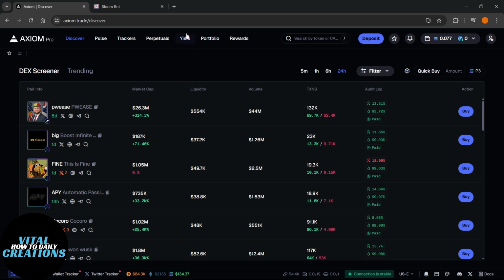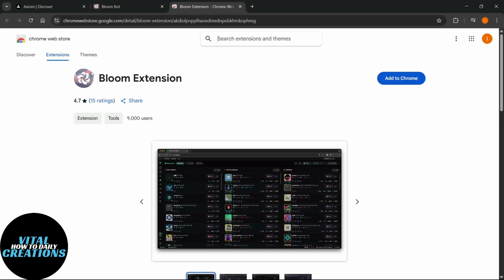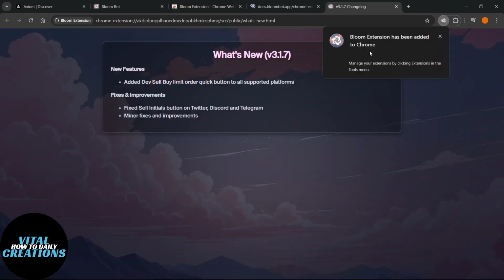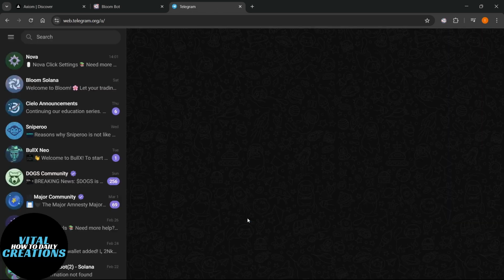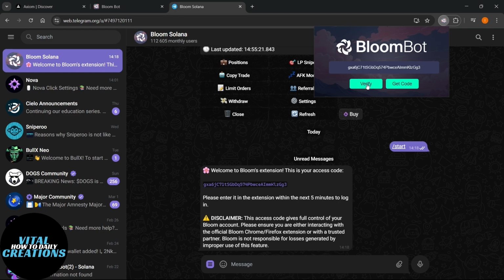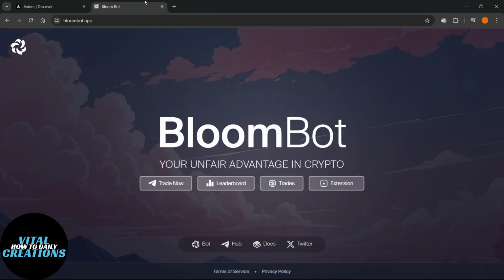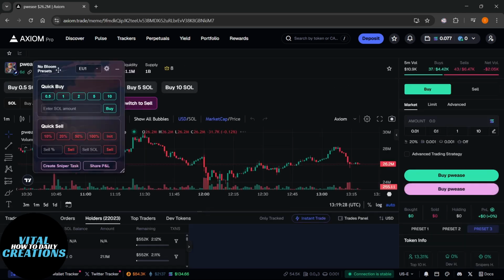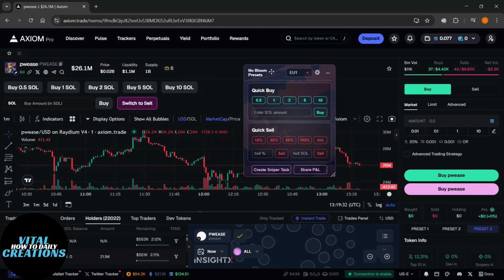How To EASILY Connect BLOOM BOT To AXIOM! (2025 GUIDE)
In this video, we're unlocking the seamless connection between Bloom Bot and Axiom, your automation dream team for 2025! Tired of manual data transfers and clunky workflows? We'll guide you through a simple, step-by-step process to bridge these powerful platforms, empowering you to automate tasks with unprecedented efficiency. Get ready to witness the magic of streamlined data flow and discover how this integration can revolutionize your productivity. Let’s get started!